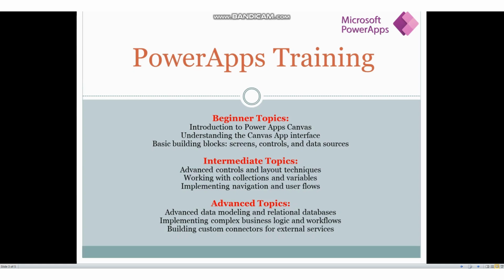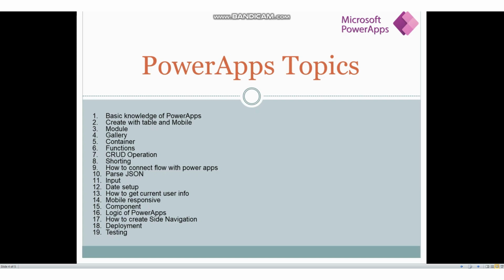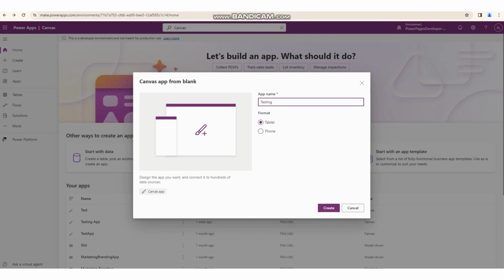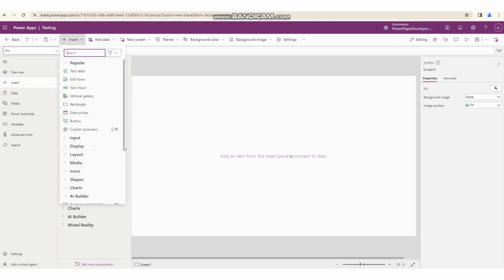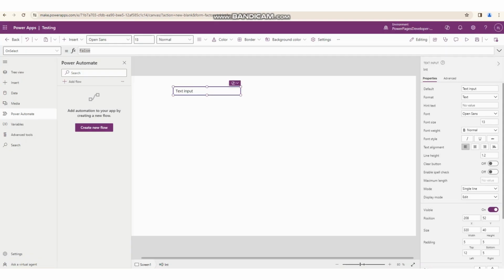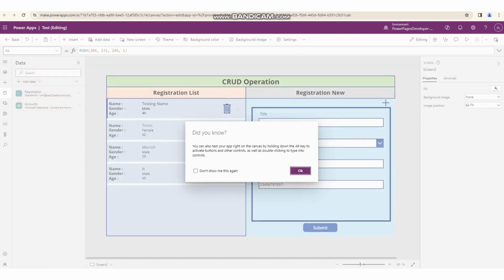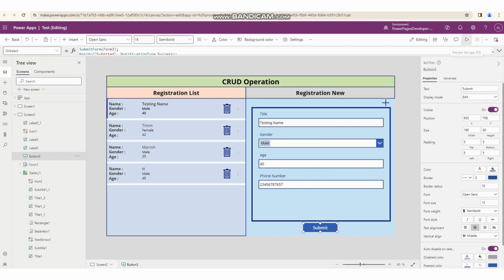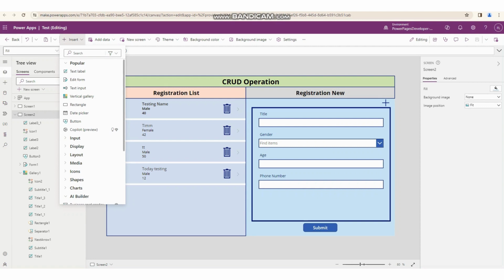Power Apps Training Demo Session | Beginner to pro training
powerapps tutorial
powerapps
powerapps tutorial for beginners
model driven powerapps
dynamics 365 tutorial
d365 finance and operations
microsoft dynamics 365 finance and operations
business central dynamics 365
business central
d365
power automate
power automate tutorial
power automate tutorial for beginners
power automate desktop tutorial
power automate examples
power automate and office scripts ask mct chris
power automate excel
power automate approval workflow
what is power automate
power automate power bi
how to use power automate
power automate sharepoint
microsoft power automate tutorial
ai builder power automate
power automate web automation
power automate send email with attachment
power automate interview questions
approval flow in power automate
power automate for beginners
power automate ai builder
power automate web scraping
sharepoint power automate
power automate email
ms power automate
power bi power automate
sharepoint
sharepoint training
sharepoint office 365
microsoft sharepoint
how to use sharepoint
what is sharepoint
sharepoint tutorial
sharepoint developer tutorial
sharepoint developer
sharepoint lists
sharepoint online
sharepoint document library
sharepoint list
how to create a sharepoint site
sharepoint site
sharepoint permissions
sharepoint design
sharepoint tutorial english
power automate sharepoint
sharepoint interview questions and answers
sharepoint intranet
spfx sharepoint framework
sharepoint site customization
sharepoint online full course
How to builder responsive design
Responsive design in powerapps
Responsive PowerApps
UIUX design in powerapps
Lowcode/Nocode